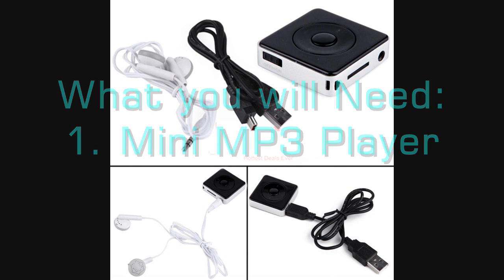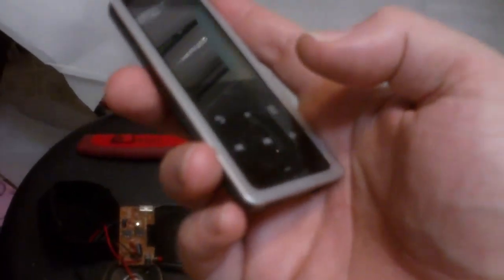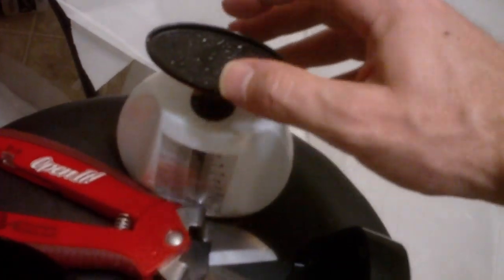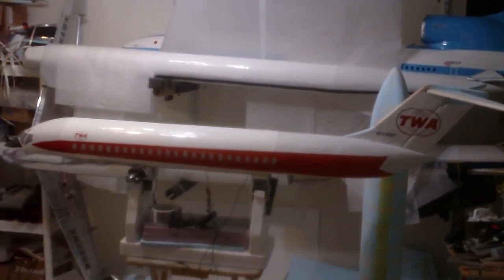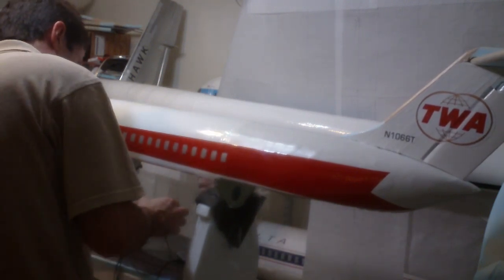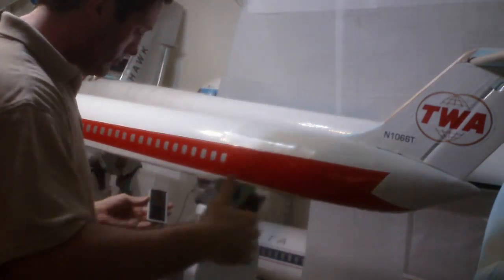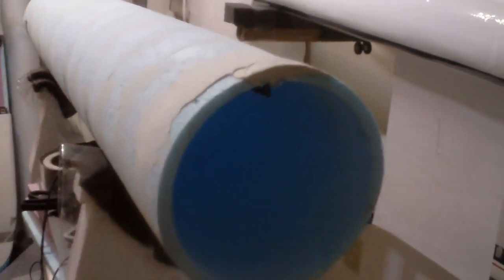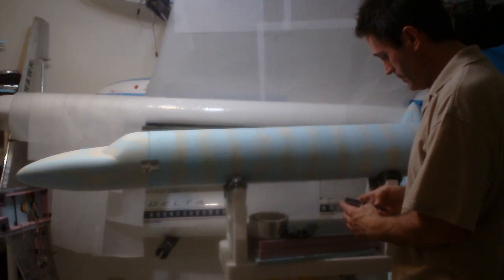How to make your own RC Sound module for RC aircraft!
Hi , DemonDriver here & I wanted to show you how for $10-15 dollars you can make your own home made RC sound module device for ANY RC airplane!